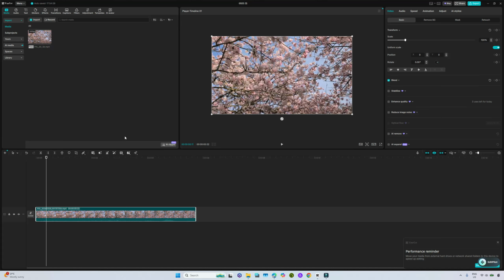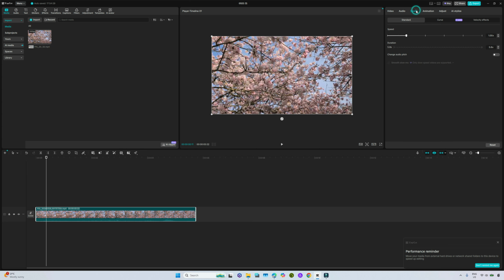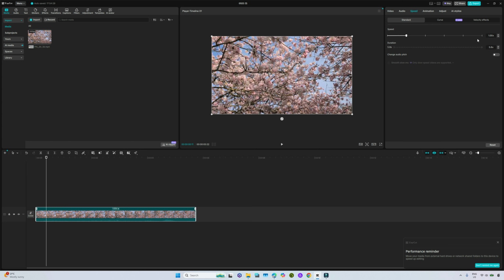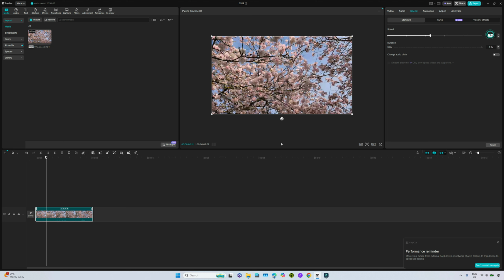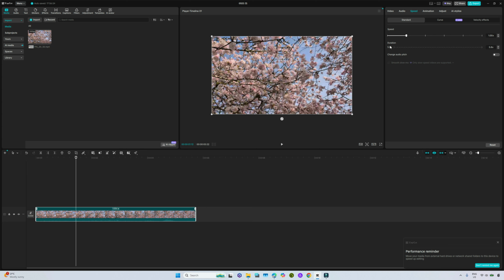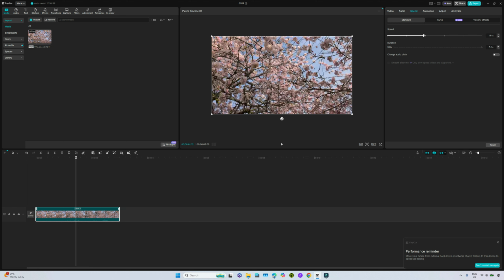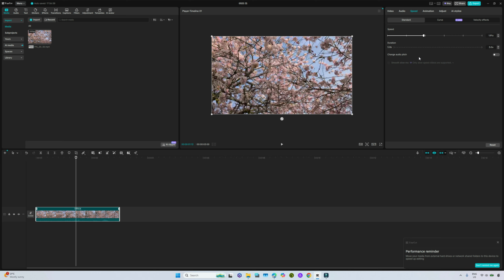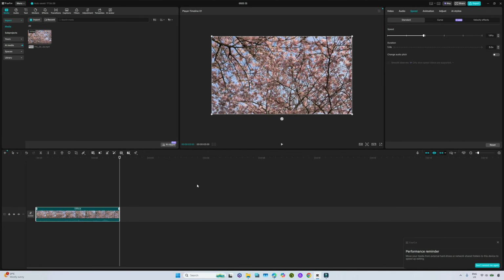How To Speed Up Video In CapCut PC | Change Video Duration Easily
Learn how to speed up a video in CapCut PC step by step. This tutorial also shows how to set a custom video duration, so you can make your clip shorter or faster to any length you want.

Perfect for creating fast motion videos, time lapse effects, reels, shorts, and quick edits in CapCut desktop.

Topics covered:

• How to speed up video in CapCut PC
• How to change video duration
• How to make videos faster in CapCut desktop
• Set custom video length in CapCut
• CapCut speed adjustment tutorial
• Fast forward video editing